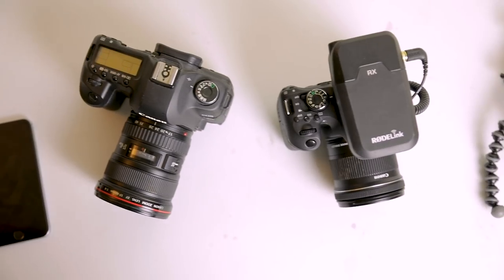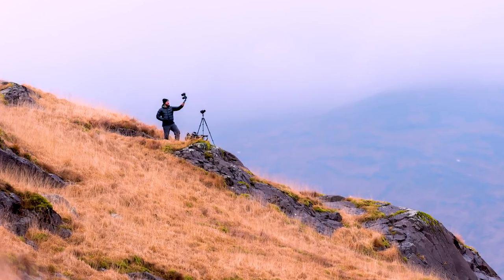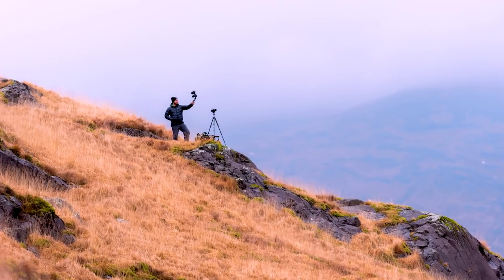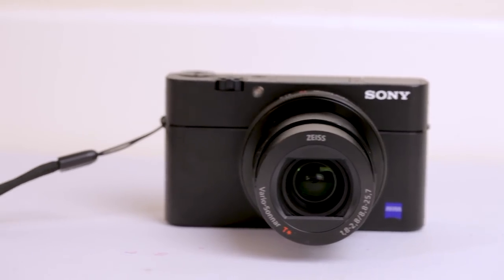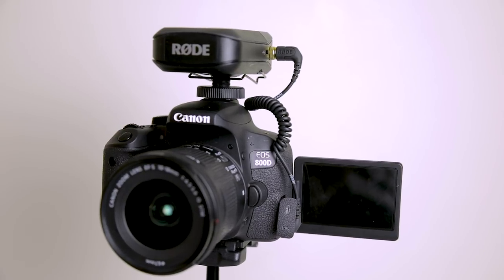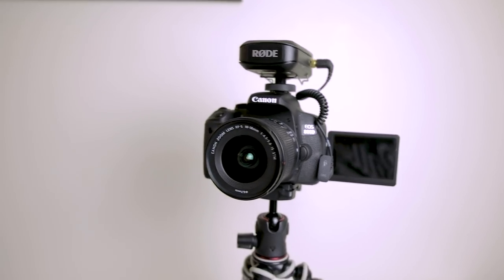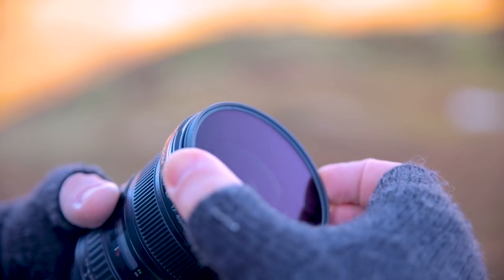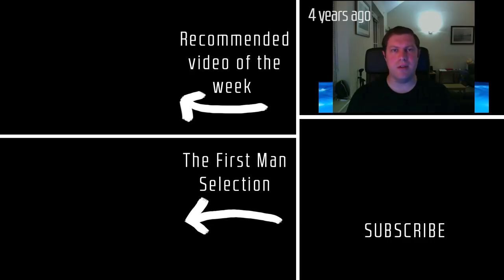What to LOOK for in a VLOGGING Camera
What is the best vlogging camera for 2018? We look at everything from a phone up to the Canon 5D Mark IV to help you decide what is the best camera for starting your vlog.

Check out the gear below.

Canon 800D/T7I in US
Canon 800D/T7I in UK

Canon 5D Mark IV in US
Canon 5D Mark IV in UK

Rode Filmmaker Kit in US

In this video we’re going to look at several cameras and decide which is the best for vlogging.

First we need to decide what we are going to shoot and the level of production quality required. I am a photographer so I feel an extra level of pressure to get high quality images but it’s absolutely not required. The story you tell is absolutely the most important thing……and you, of course…we need to give our audience a reason to watch, and provide them value.

Once we have that nailed we need to start looking at the gear. At the moment there really isn’t a perfect vlogging camera. There isn’t a camera out there that strikes the right balance between image quality, features, focusing and weight.

Budget also comes into it so we’re gonna take a look at a few cameras and discuss the pro and cons of using them for vlogging.

4K is not really required for vlogging. When you look at the Youtube analytics a growing majority of people are watching content on their phones and tablets and they are far from having 4K screens. 1080p is the sweet spot at the moment and it makes post processing easier and quicker and storage is much less of an issue.

The cameras we discuss in the video are:

A phone

Compact cameras like the Sony RX100v and Canon G7X

A GoPro

An Entry level DSLR like the Canon 800D

A top of the range camera like the Canon 5D Mark IV.

At the moment I am using all of these for my vlogging in addition to the drone. It makes shooting very complex especially when I am trying to capture some nice landscape photographs at the same time. It’s more than reasonable to vlog with just one of these solutions but the perfect vlogging camera really doesn’t exist yet.

If you are going to start a vlog then good luck. Film your first video and upload it and forget about it. Then do that again and again and again.

Stay to the end for a peek at my very first video.

Out.